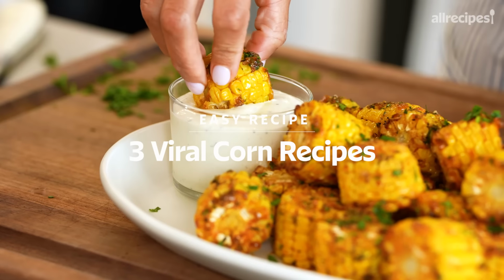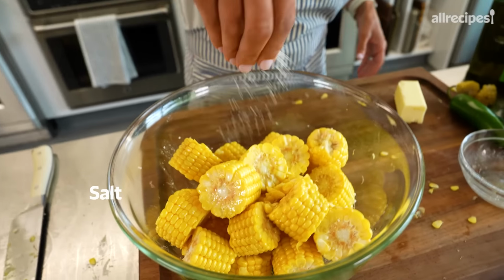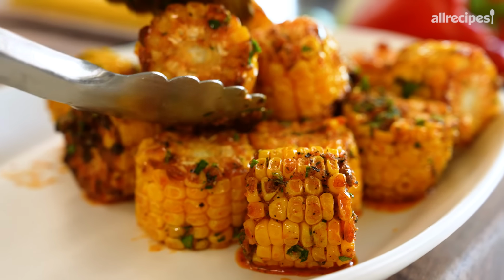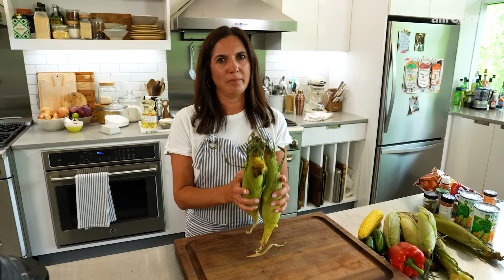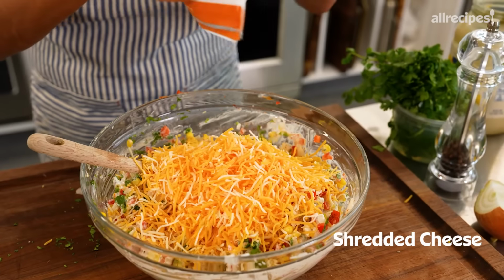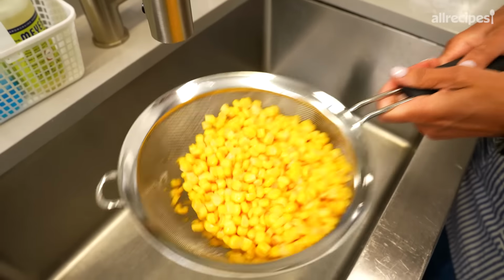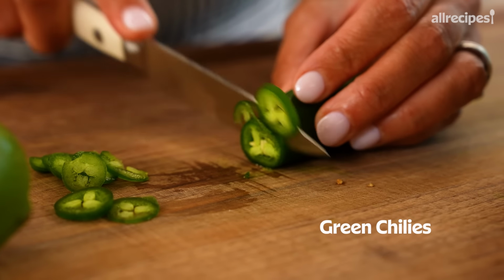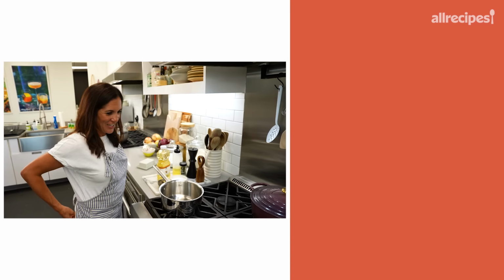3 Easy Corn Recipes You Need to Try | Allrecipes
Nicole makes three must-try corn recipes that are packed with bold flavor and perfect for cookouts, weeknight dinners, or anytime you need an easy side dish. From a copycat Wingstop Cajun corn loaded with buttery, spicy goodness to a creamy Frito corn salad that doubles as a crowd-pleasing dip, plus crispy restaurant-style corn that’s crunchy on the outside and tender inside — these recipes prove there’s more than one delicious way to serve corn.

Whether you’re working with fresh corn on the cob or frozen corn kernels, these easy recipes are simple to make and full of flavor. Perfect for summer BBQs, potlucks, family dinners, or game day spreads!

Timestamps:
0:00 – 3 Corn Recipes
0:26 – Copycat Wingstop Cajun Corn
4:13 – Frito Corn Salad/Dip
7:06 – Restaurant-Style Crispy Corn

Get the recipes here:
Copycat Wingstop Cajun Corn: